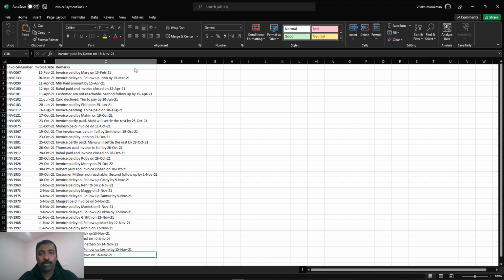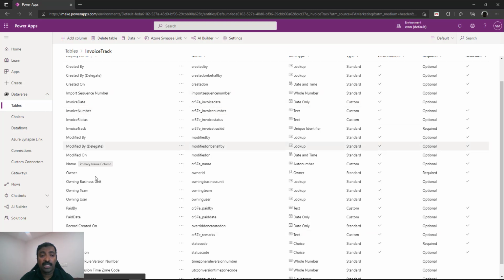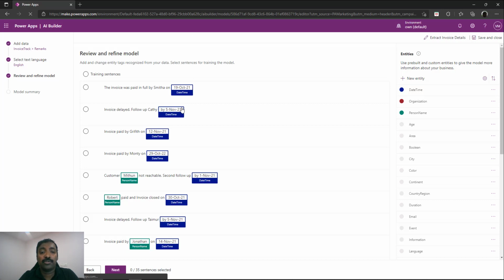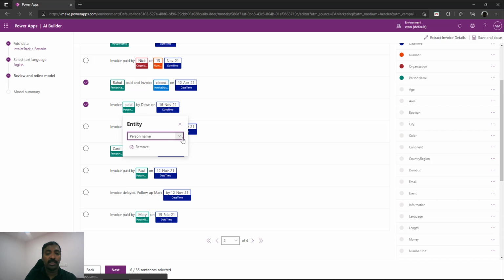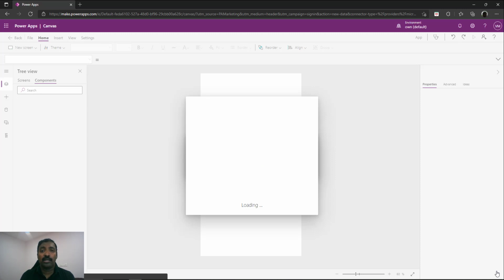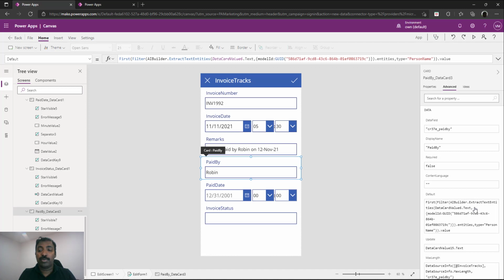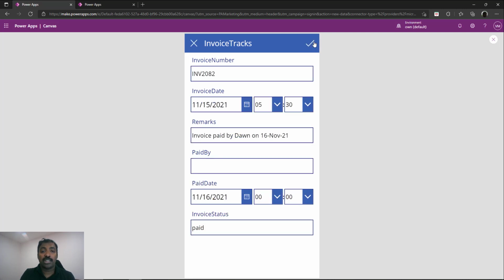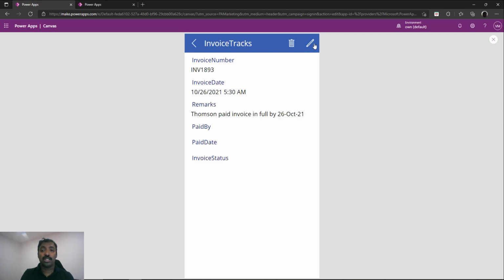Power App Tip: Implementing Custom AI Models in Power Apps Using AI Builder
0:00-Introduction
1:46-Setup Data
5:46-Create AI Model
12:30-Test AI Model
13:44-Create PowerApp
15:42-Add AI Model Connection
16:38-Invoke AI Model Method
20:22-Test AI Methods
21:46-Refine AI Model
23:30-Test Refined  AI Model
24:38-Conclusio